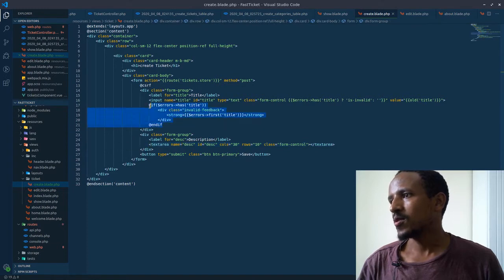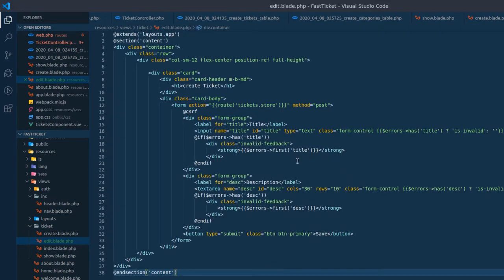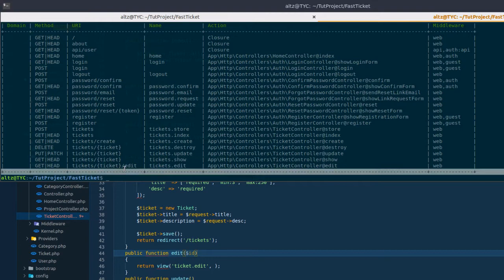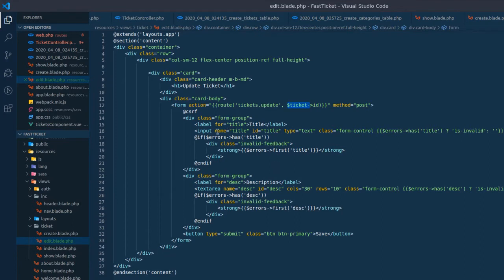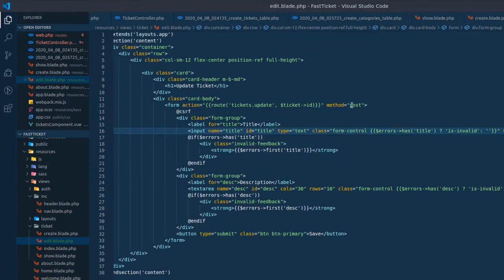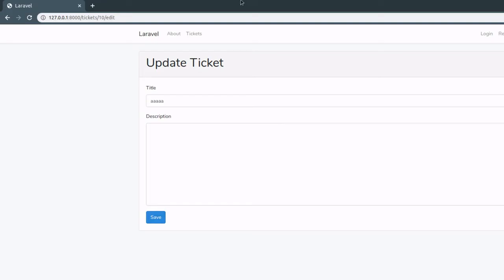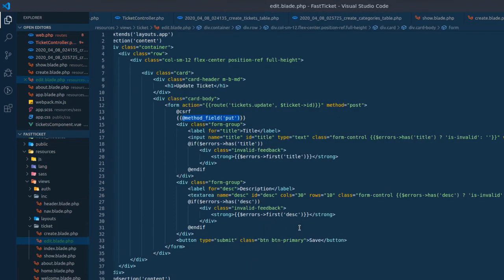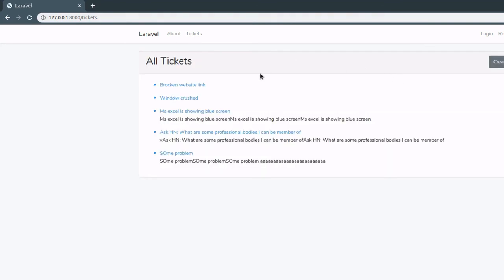14 | Laravel 7 CRUD part 3 | Edit and update database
We continue our Laravel 7 discussion with this simple edit form, which is copied from create a form, and updating our form data into the database. We also use the same validation from the store method in the previous video.